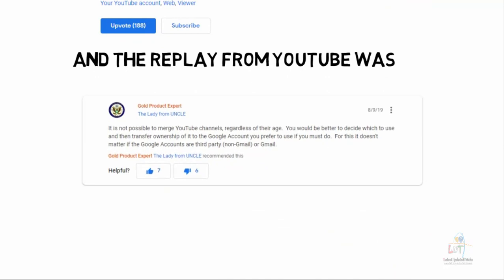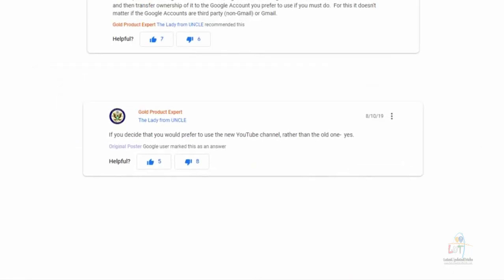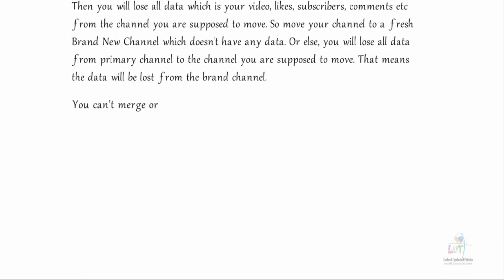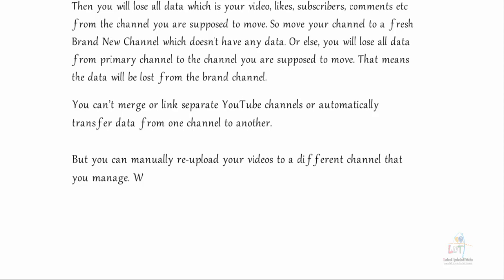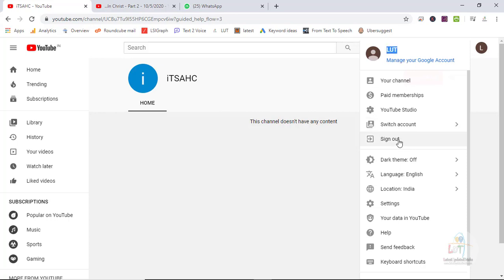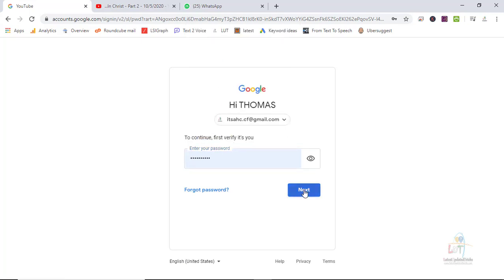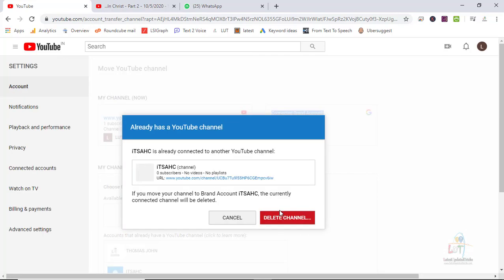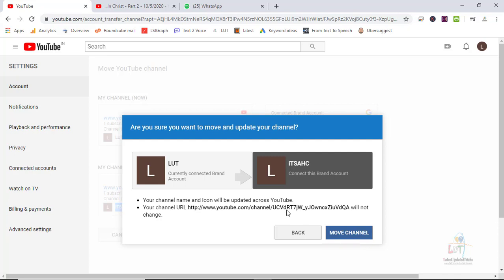How to merge Two YouTube Channels Under one Account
How to combine Two YouTube Channels Under one Account
You can move your YouTube channel to a New Brand Channel. Here i show you how to do that

How to Move your YouTube channel to a New Brand Name.